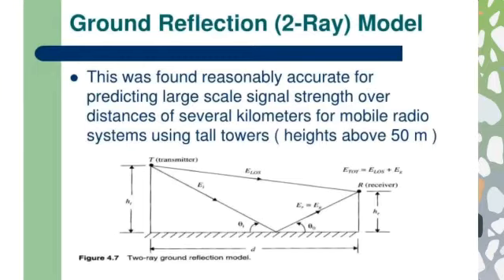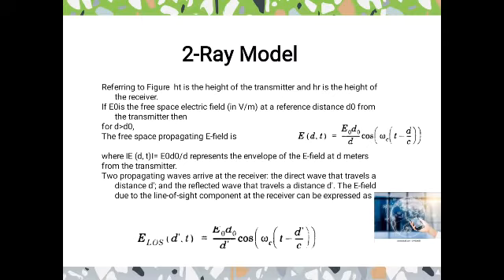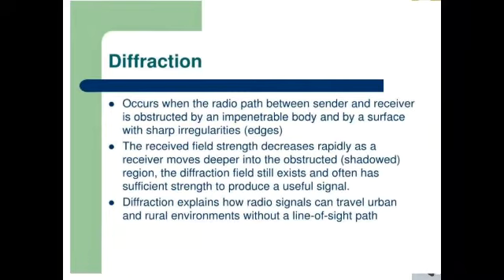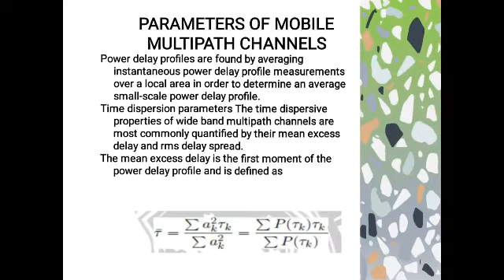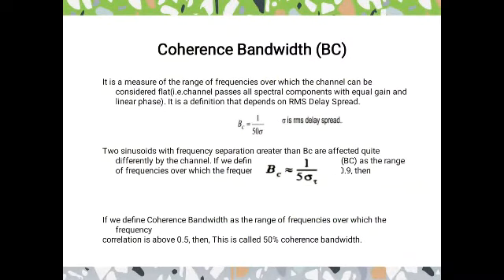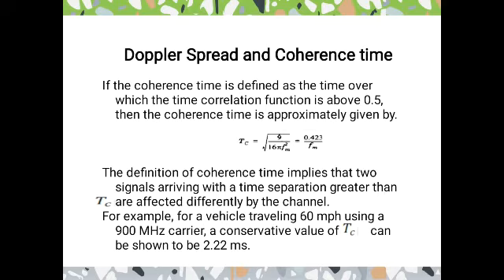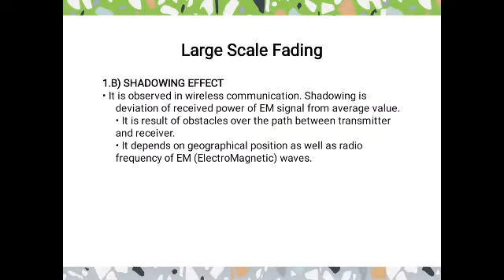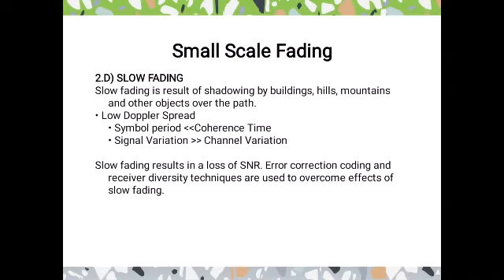EC8652 WC 2RAY MODEL AND FADING